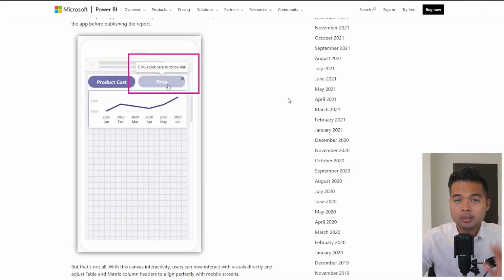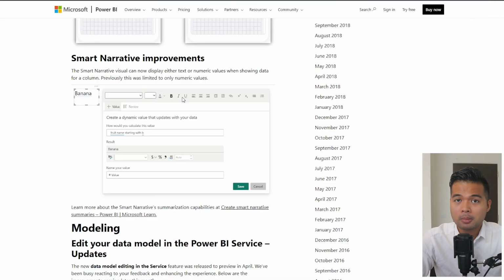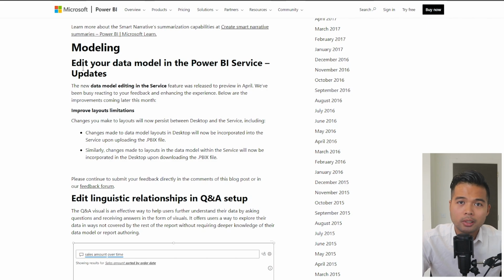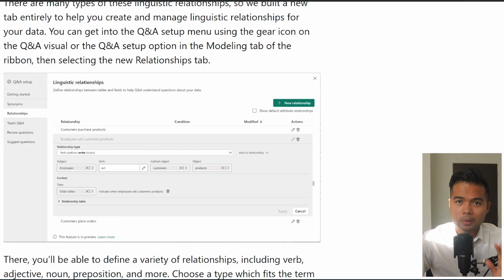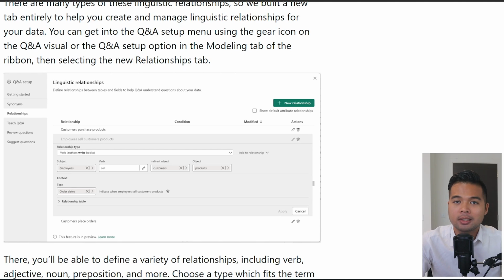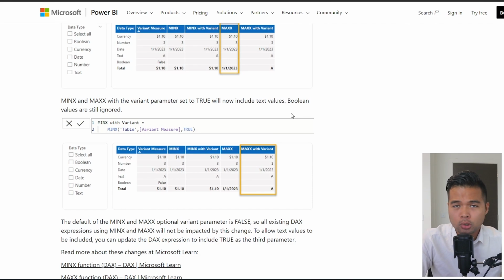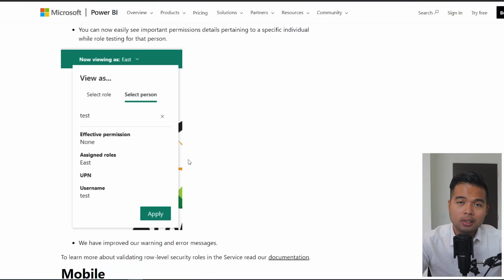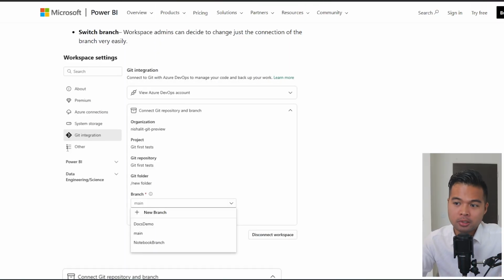SEPTEMBER 2023 UPDATE // Q&A Update, Mobile Canvas, Test as Role AND MORE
Blog Post

In this video were going to cover some of the new updates that came out as part of the Power BI September 2023 Feature Update

🕓 TIMESTAMPS
0:00 - Intro
00:41 - Mobile Canvas
01:32 - Smart Narratives
02:13 - Edit Your Data Model
03:25 - Q&A Feature
05:34 - MINX MAXX
06:15 - Edit Relationships
06:54 - Test as Role
07:50 - Paginated Reports